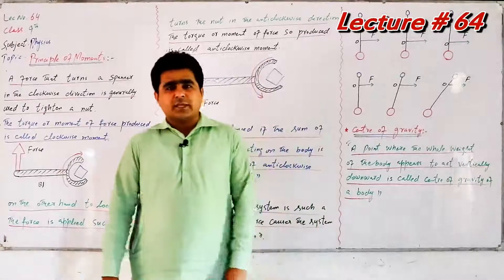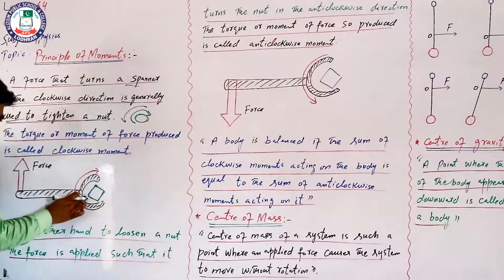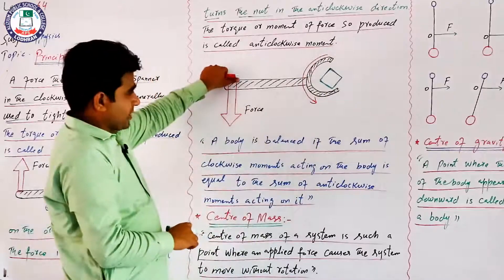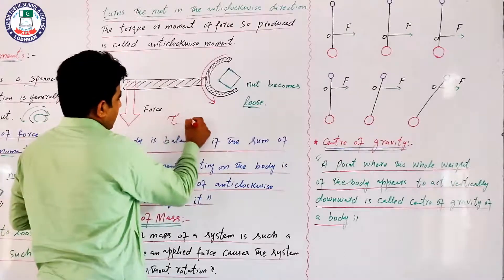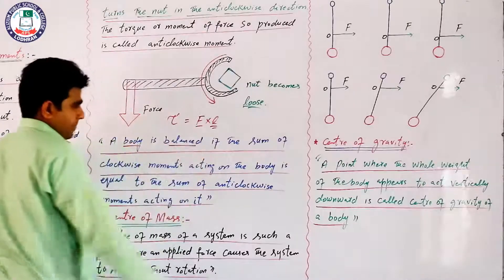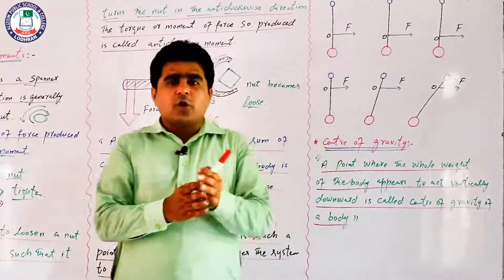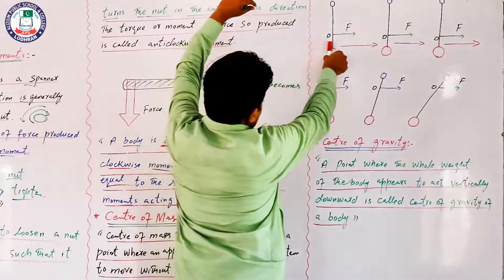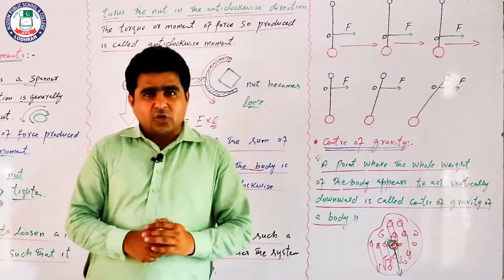Principle of moments | Chapter 04 | Physics Class 9th | Lecture 64 | Sir Riaz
Principle of moments |Lec 64| phy| 9th| Sir Riaz
Location: Alizium School & College Lodhran